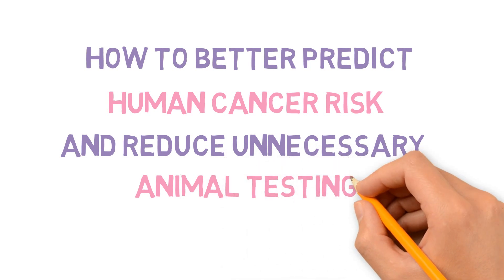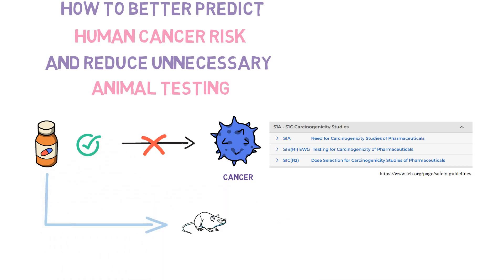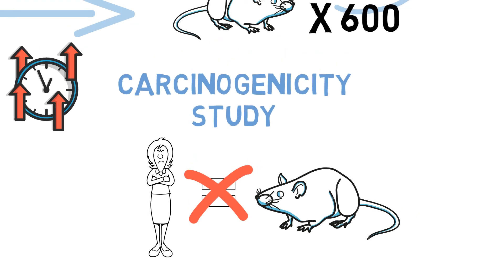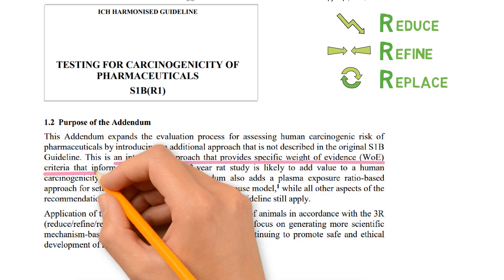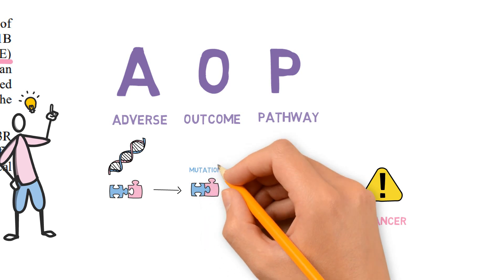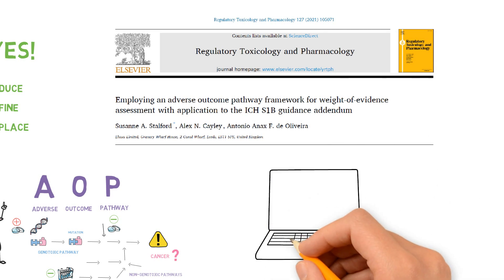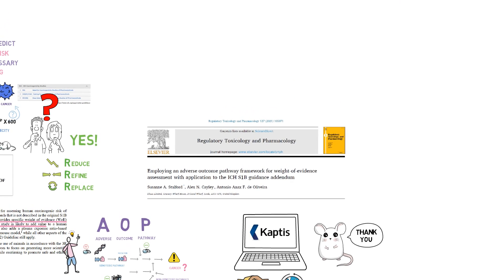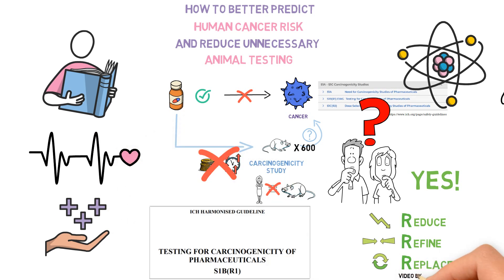How to better predict human cancer risk and reduce unnecessary animal testing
When the pharmaceutical industry develops a new drug product, they need to be sure that it will be safe for humans, and most of the times this includes assessing the risk of cancer.
But how should this be done?
The risk of a drug causing cancer has historically been evaluated using animals, based on the ICH S1 international guidelines.
This means that the drug will be given to animals, usually rats and mice, for their lifetime, to then see if tumours develop.
This is what we call a carcinogenicity study. Such a study is not only time-consuming and expensive, but also requires around 600 animals per drug - which raises many ethical concerns.
Also, data suggest that studies in rodents may not be the best way to predict what will happen in humans. After all, a person is not a big rat, these are different species, so findings in rodents may not necessarily represent what we would expect for humans.
So can we do anything to better predict human risk and reduce the use of animals in these studies?
The good news is the answer is yes!
Taking into account the principles of the 3Rs - reduce, refine and replace the use of animals - there has been a proposal to find alternative ways to conclude if the animal study is indeed required: an addendum to ICH S1B was published, saying that an integrative approach that provides specific weight of evidence criteria can be used to inform whether or not an animal study adds value when assessing carcinogenicity.
This sounds like a brilliant idea, but how would this work in practice?
An effective way to achieve this is by the use of AOPs.
AOP stands for adverse outcome pathway. It basically represents the cascade of molecular events that happen in our body to lead to a disease or an adverse outcome - for example, cancer.
We know that there are different ways in which a chemical can lead to cancer. It could, for example, react with the DNA, cause mutations and then lead to cancer through a genotoxic pathway. We also know that multiple non-genotoxic pathways can lead to cancer as well.
Each of these simple events that can happen across the cascade can be measured by different test systems, including in vitro assays, so if we have these results, we can actually understand what would happen in the body and whether cancer is expected or not.
This approach has been published, and while a manual assessment may be quite complex, there is now an in silico system that can help make this process a lot faster and easier: Kaptis was developed through collaborations with industry and regulators across the world by providing best practise. It allows users to visualise all the AOPs and the different factors leading to carcinogenicity, along with the data that is available. This facilitates the expert review process, supporting decisions on how to conclude the assessment.
Now imagine the number of animal lives that will be spared as more companies start to use this approach!

The industry has already been using predictions for simple endpoints like mutagenicity, to replace the Ames test as described in ICH M7, but this is the first time that we can assess the risk of a very complex disease like cancer without the need for long term rodent carcinogenicity studies.

This is a promise of a very positive future ahead, showing how the advancement of our knowledge can now not only save time and money, spare the lives of hundreds of animals, but also give human-relevant and much better predictions of cancer risk, using science to better protect human health.

References:
Stalford S.A., Cayley A.N., Oliveira A.A.F. Employing an adverse outcome pathway framework for weight-of-evidence assessment with application to the ICH S1B guidance addendum. Regulatory Toxicology and Pharmacology, 127, 2021,